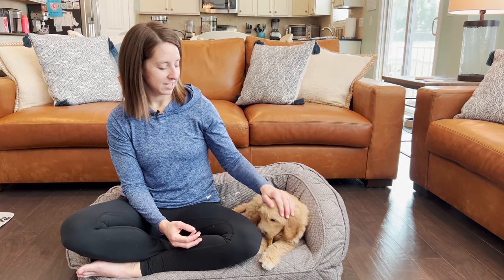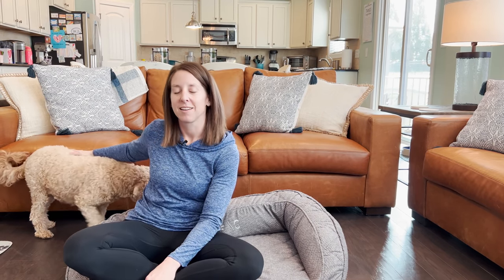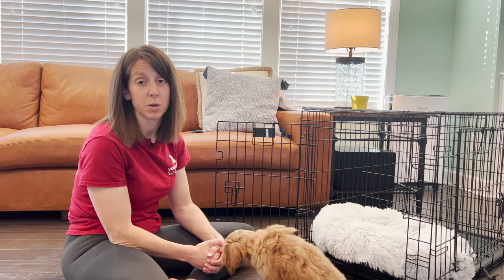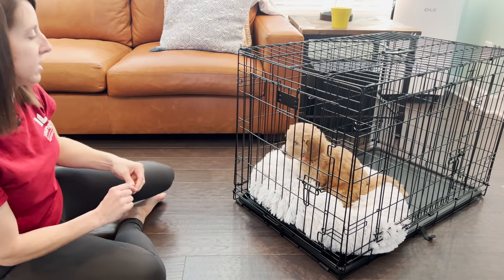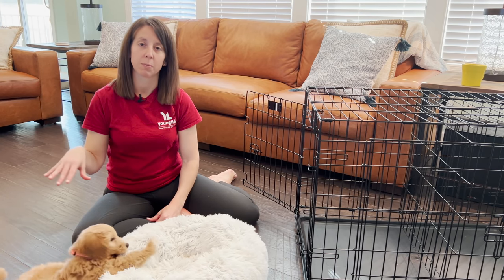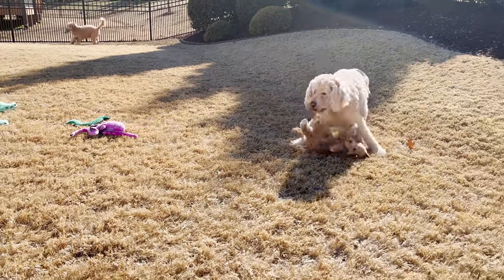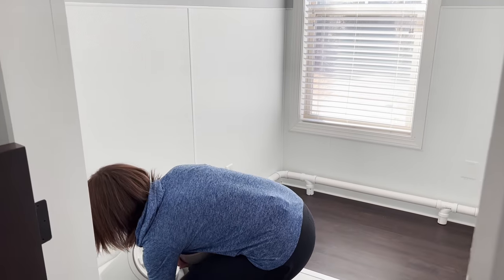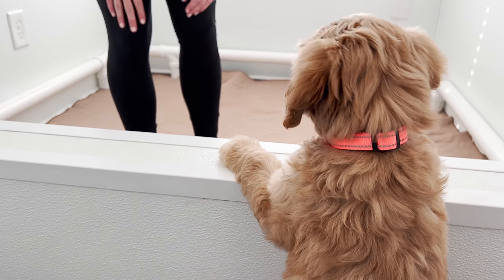We Got A 9 Week Old Puppy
Hey Doodle Fam! Sunday we got a 9 week old puppy back from a family. Follow along as we work with Sadie with crate training, settling in a puppy play pen and just having fun. Also, we have Isla, who is due to have 4 puppies this week while caring for Shelly Mac's 4 week old puppies.

Chapters
0:00 We Got A 9 Week Old Puppy Returned
1:20 Crate Training A 9 Week Old Puppy
4:45 Outside Puppy And Mom Dog Playtime
5:32 Trimming 4 Week Old Puppy Nails
5:56 How Puppy Picking Works
7:06 Getting Whelping Area Ready
7:51 What We Have Ready When Delivering Puppies
9:30 Getting Ready For Isla's Puppies Being Born